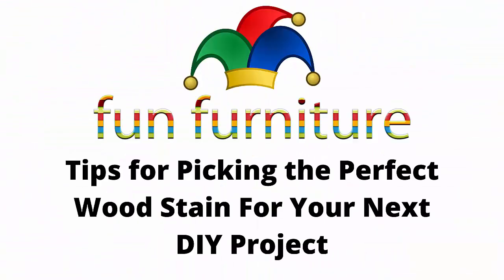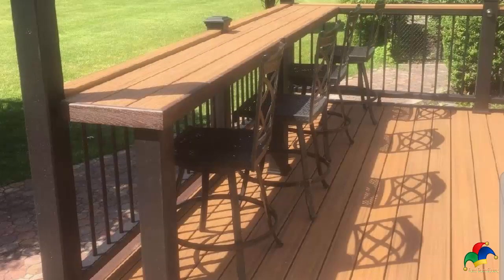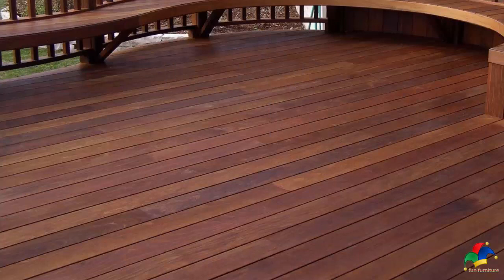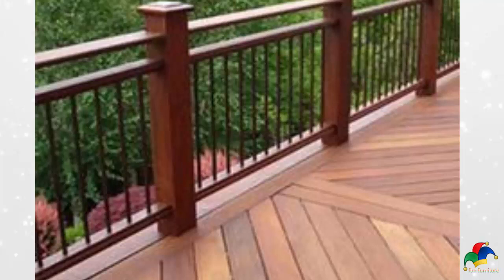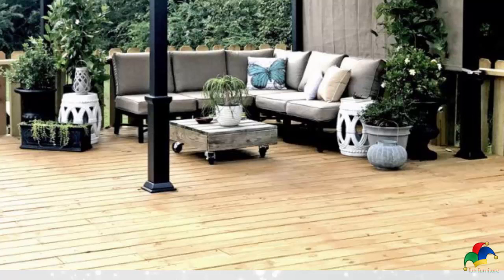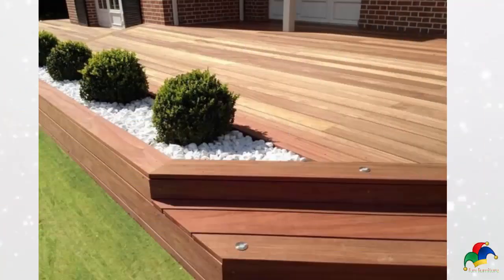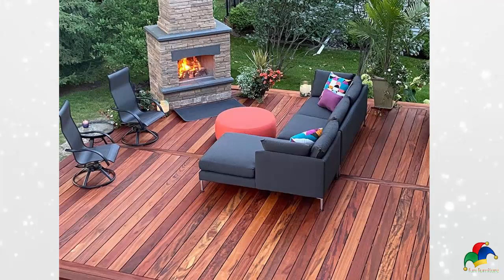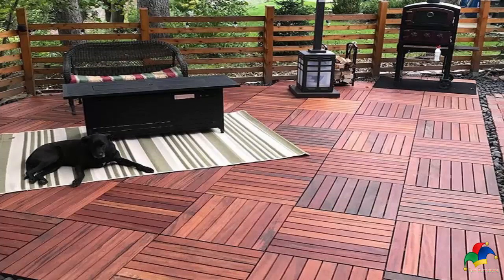Tips for Picking the Perfect Wood Stain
Our Channel is to help educate you with many of the wonderful great space saving furniture products from around the world. We will showcase mobile homes to houseboats. We hope you will find our Fun Innovative and space-saving furniture video ideas for tiny Apartments, Houses and Offices to be fun and enjoyable...

Our music library consist of a non copyright music from a different sources.
Often people search free copyright music or music without copyrights for own YT videos. It's a right choice!